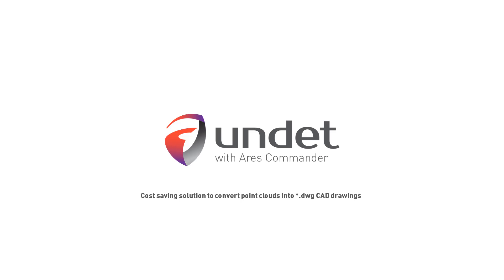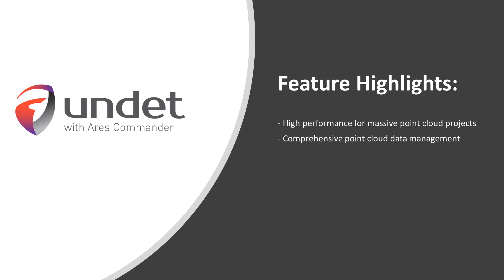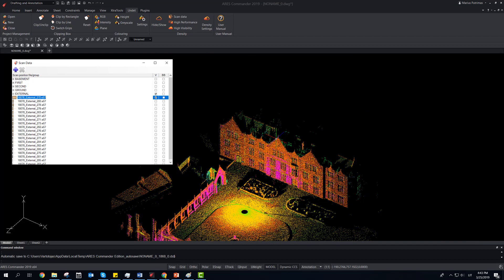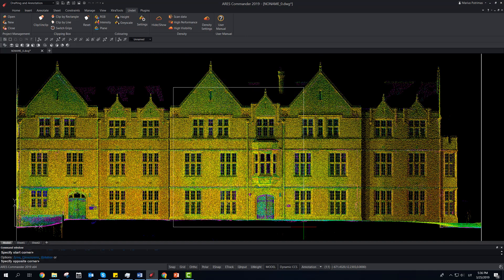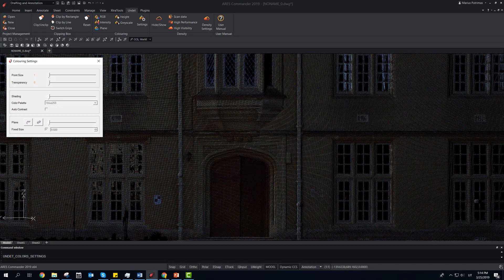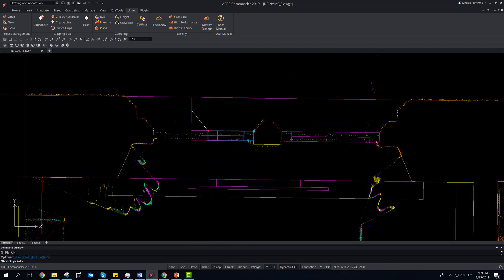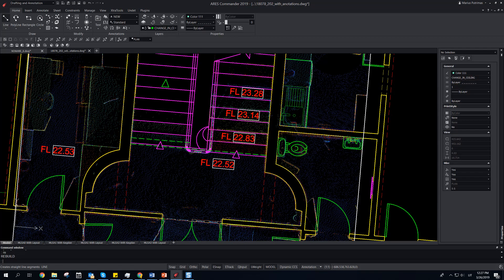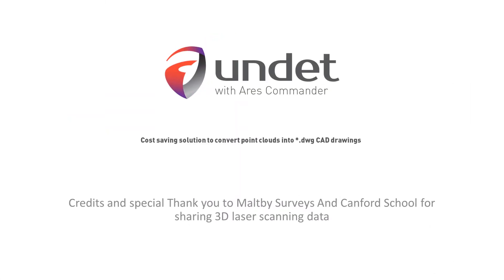Undet for Ares Commander. Import and handle point cloud data directly inside the ARES CAD Software